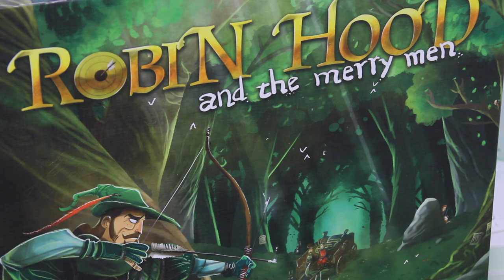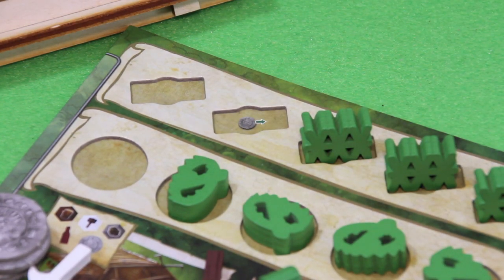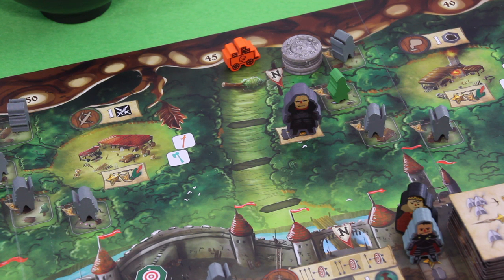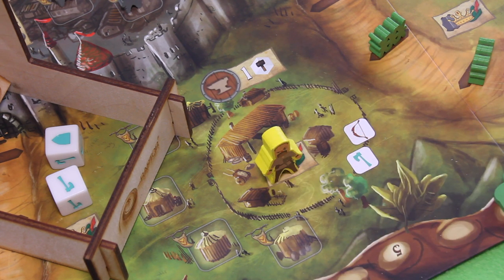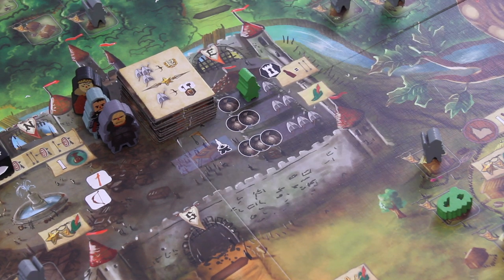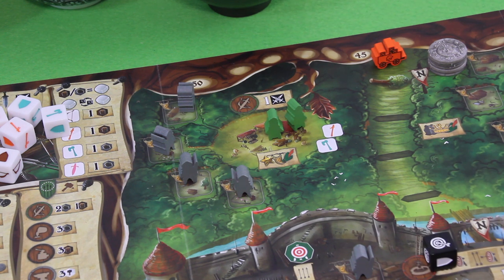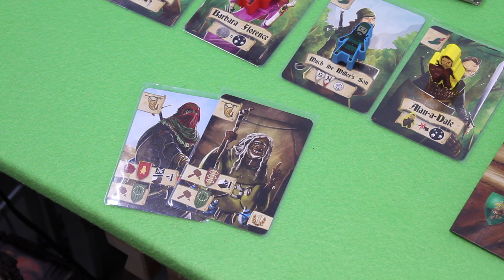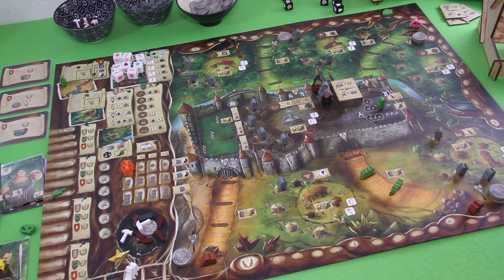jPlay plays Robin Hood and the Merry Men (solo) - Part 2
In this video I play through rounds 2 and 3. It seems we are finally getting somewhere but again I think it will be really a close call in the end.